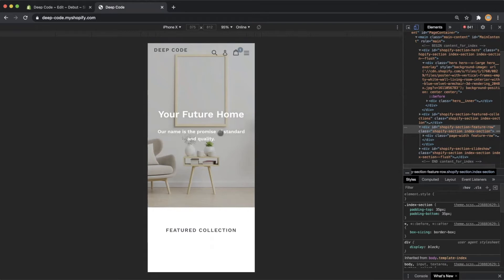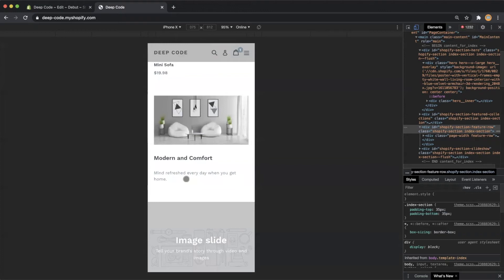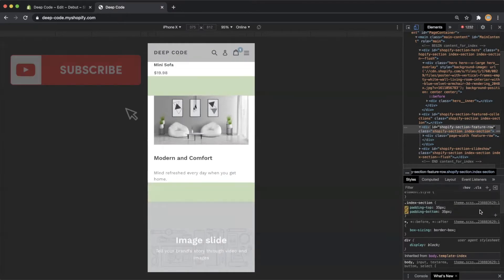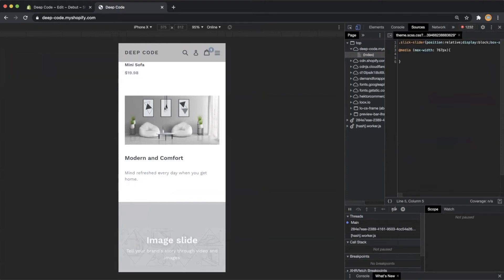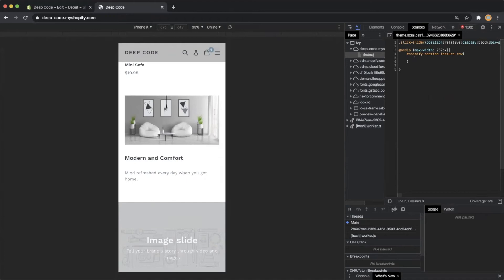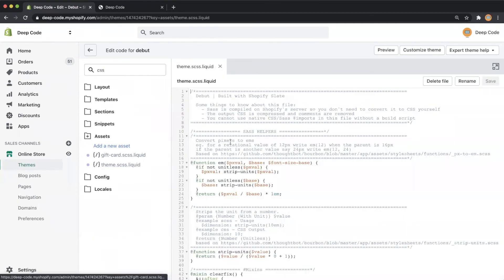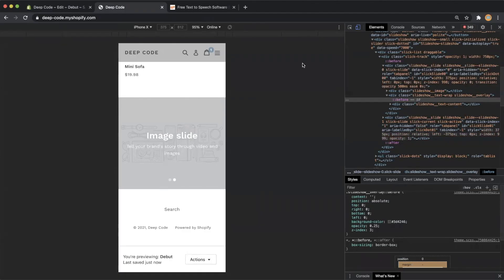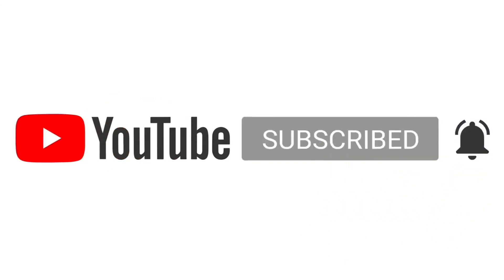Shopify Code Editing: How to Make Changes for Mobile Only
This video talks about how to make changes on your Shopify Store pages only for mobile. For example, you only want to hide or remove a section in mobile, or change the background of a section in mobile, change the font size or spacing in mobile. Those are the common issues people have for Shopify store.